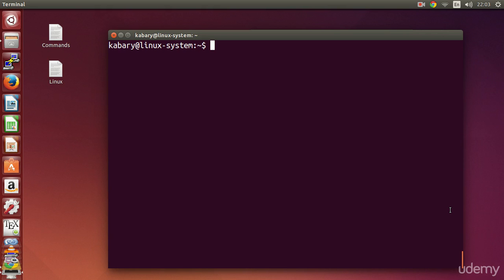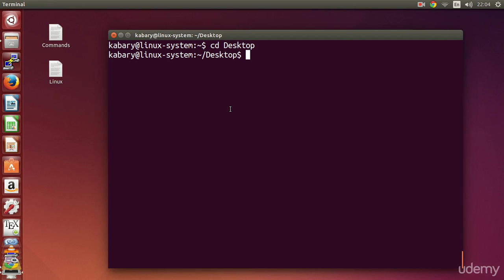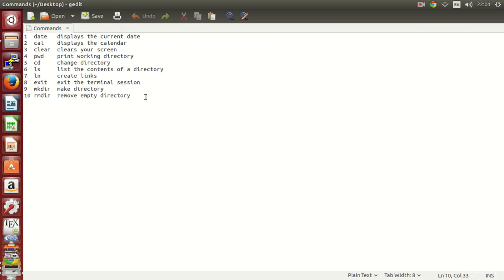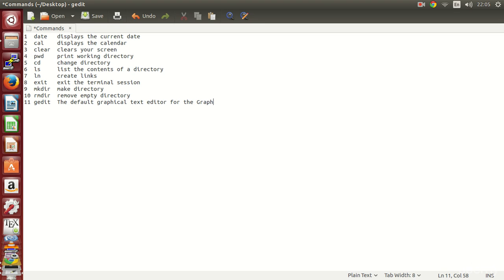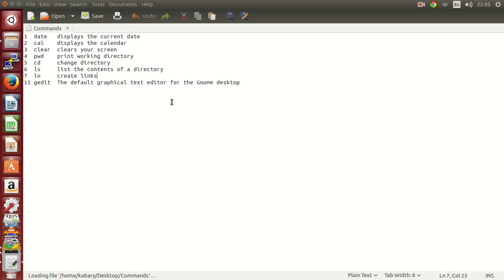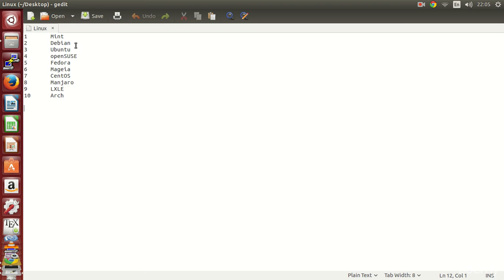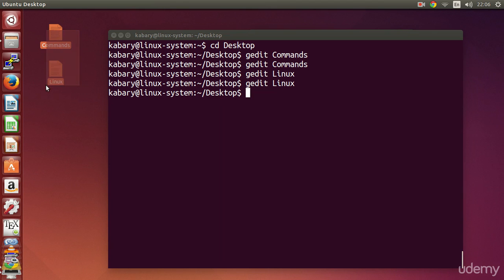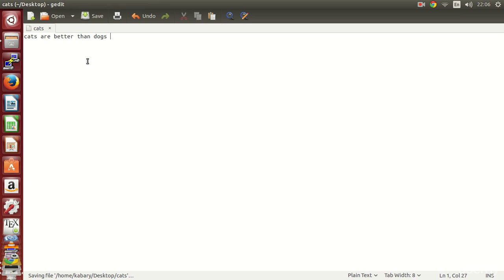Linux Command Line Basics - Our graphical text editor gedit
Our graphical text editor gedit